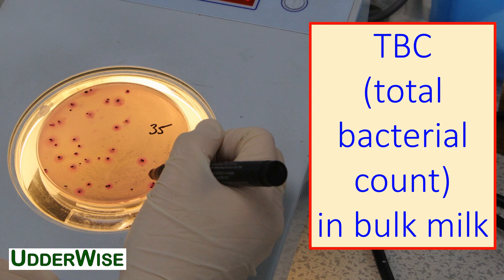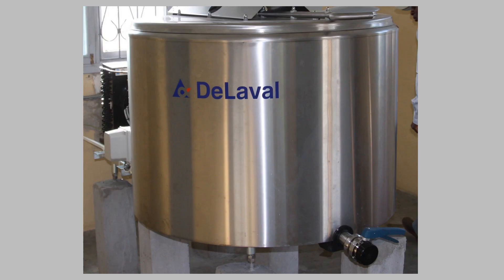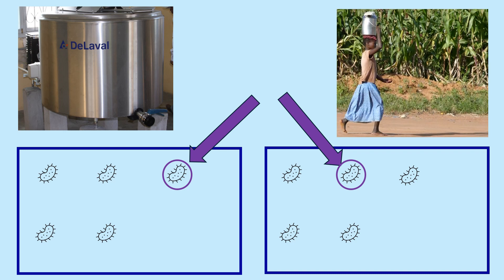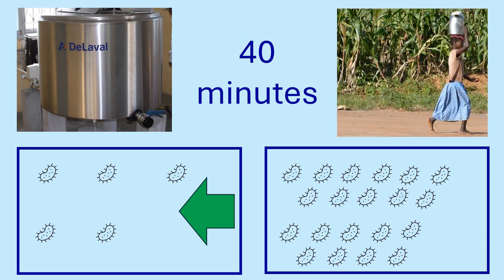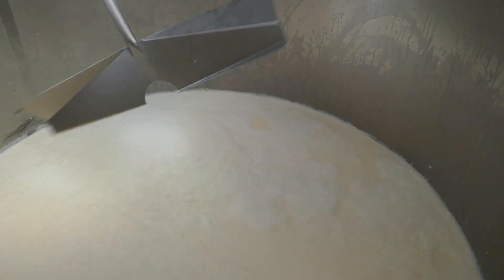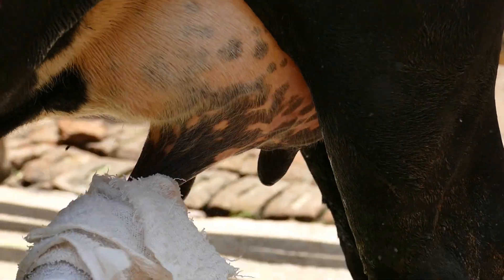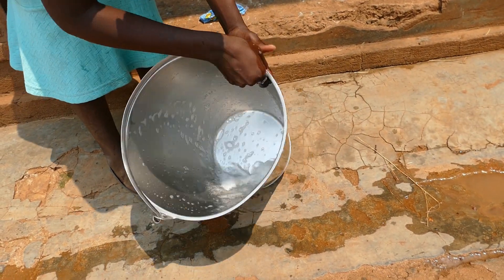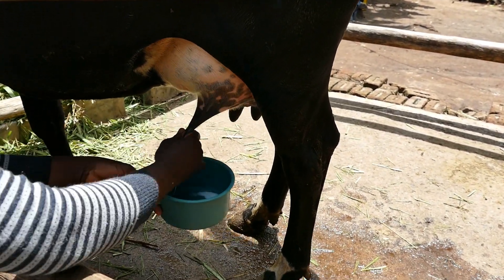Bacteria in milk, what every dairy farmer needs to know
Bacteria in milk only come from three sources, the environment, dirty milking equipment and the cow if she has clinical mastitis. Bacteria grow quickly in warm conditions. They do not grow in the bulk tank if kept at 4ºC. You want low levels of bacteria in milk to protect milk quality.

High numbers of bacteria and high temperatures cause milk to go sour quickly and fail the alcohol test. This milk is then rejected.

TBC measures the number of bacteria in bulk milk. TBC testing is carried out by some of the dairy processors. You want low numbers of bacteria so that the quality of the milk is high and that there wil be a long shelf life.

Milk clean, dry teats with clean hands. Stainless steel milking equipment should be used, cleaned and disinfected after every milking. Milk should not be kept in plastic churns. Milk from each quarter should be checked before every milking. Mastitis milk must not be consumed or sold.

Take your milk as quickly as possible after milking to the milk collection centre.